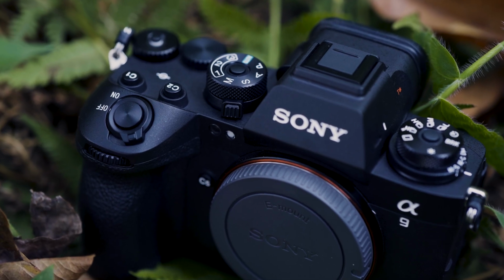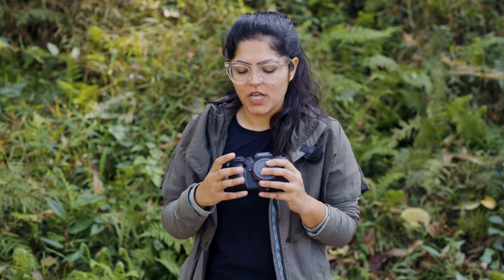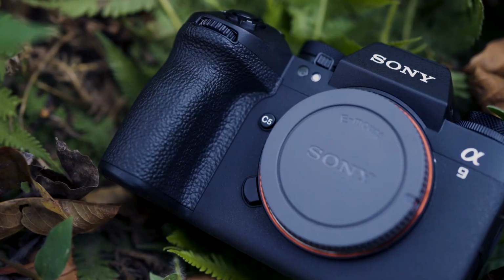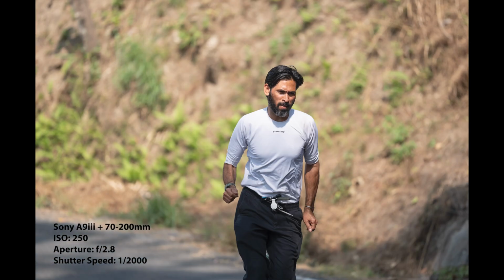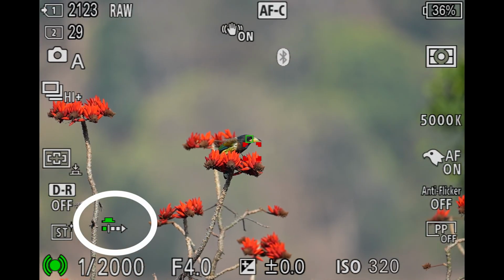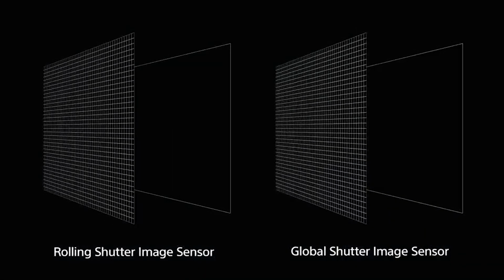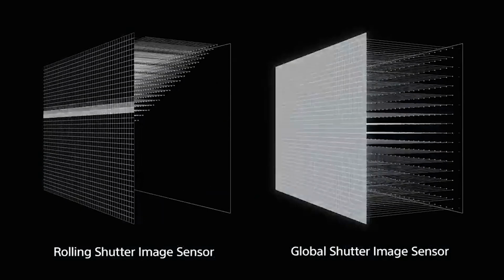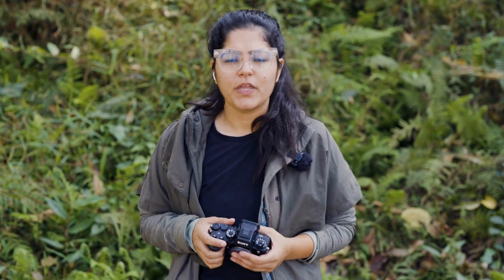Is Sony a9iii worth it? | Camera Review, Field Test, Sample Images & footages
Presenting the long-awaited review and field test of the new Sony a9iii camera body.

Is this the perfect camera for action photography?
Watch the entire video to discover the answer.

0:00 - Introduction
0:30 - Build
1:25 - Performance (120 fps & AF)
2:40 - AF Field Tests
3:29 - Pre-Capture
4:22 - Global Shutter
6:08 - Worth Investing or not?!